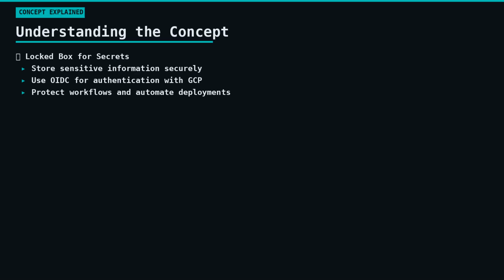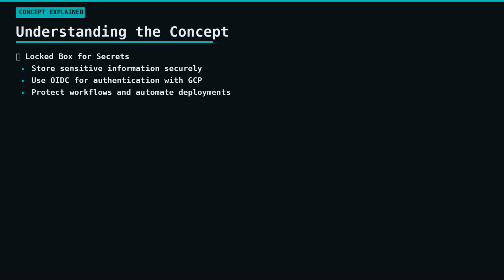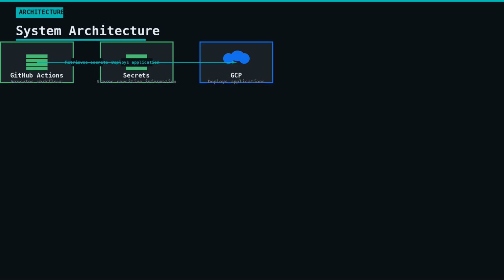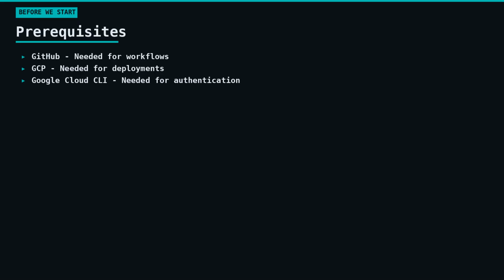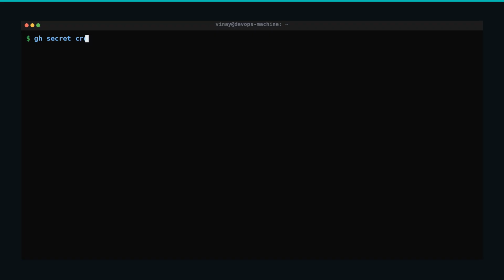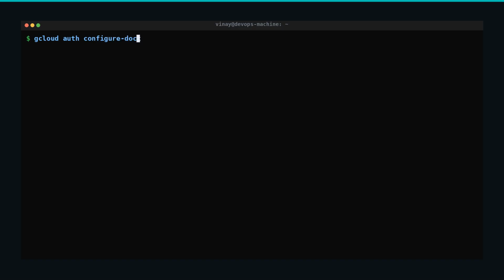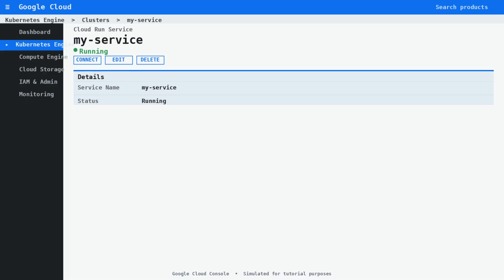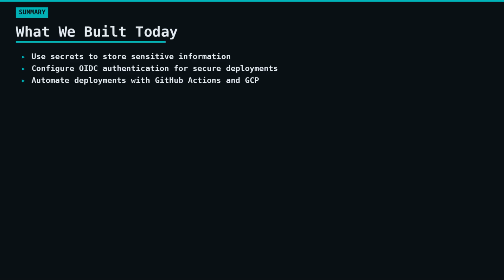GitHub Actions Secrets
Learn how to use GitHub Actions secrets and OIDC authentication with GCP. Secure your workflows and automate deployments with ease. By the end of this tutorial, you'll understand how to protect sensitive information and authenticate with Google Cloud Platform.

📌 Chapters:
0:00 Introduction
0:25 Step 1: Step 1: Create a Secret
1:25 Step 2: Step 2: Configure OIDC Authentication